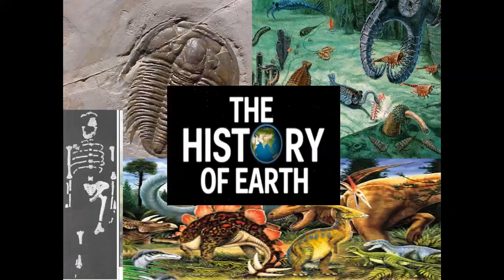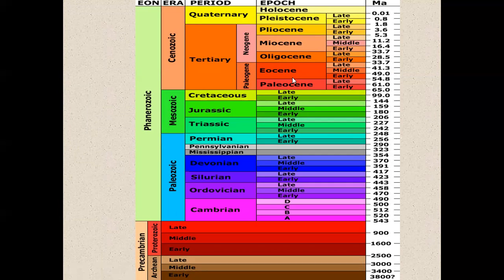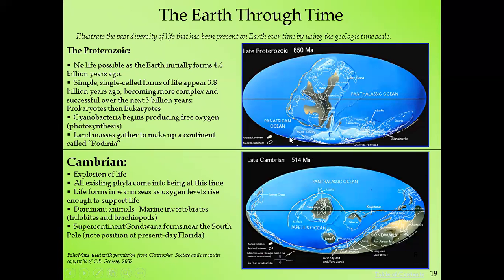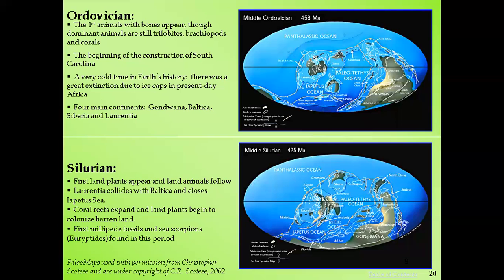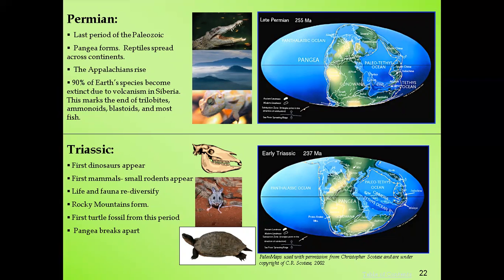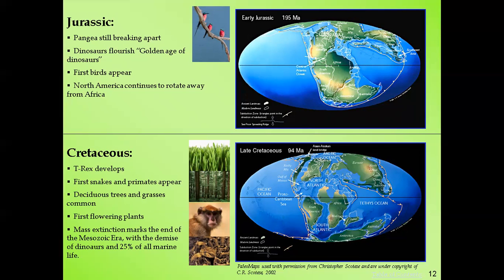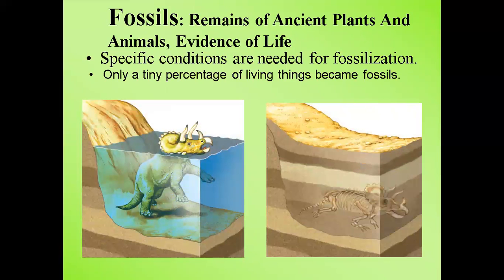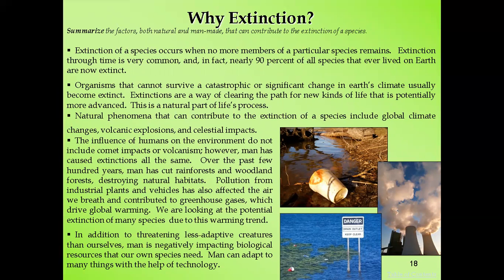The History of Earth II General Biology 2